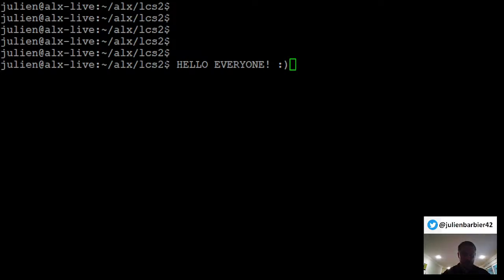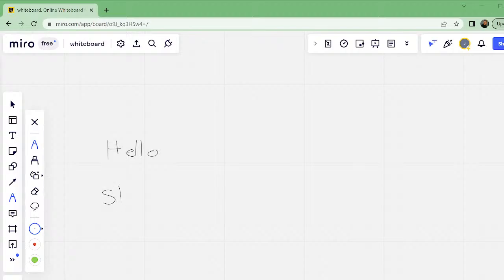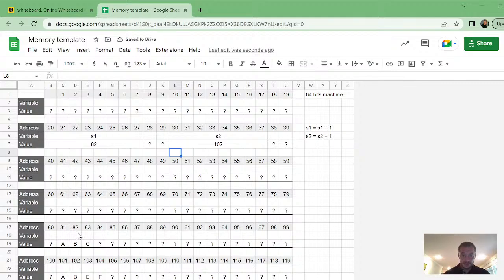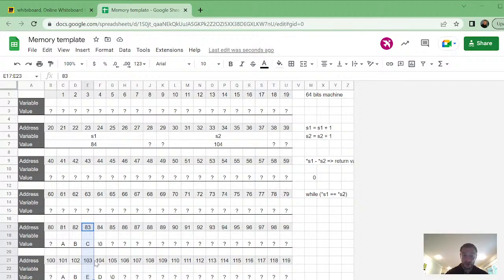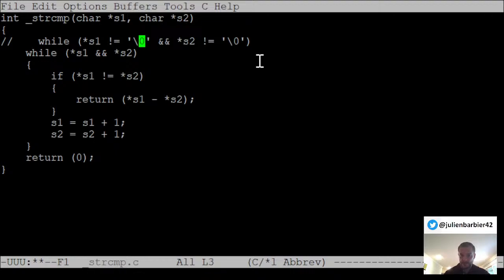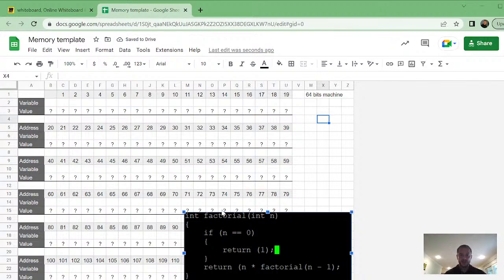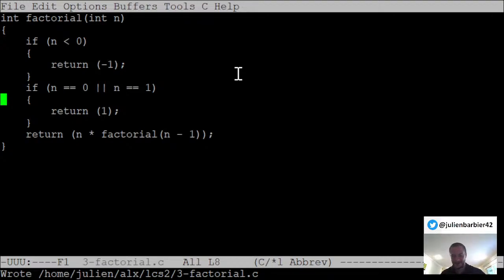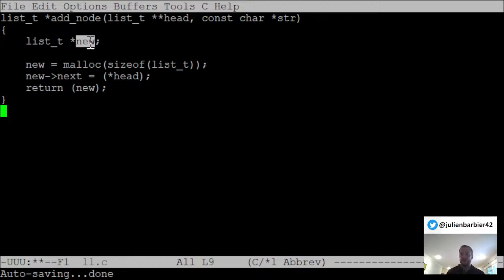Live coding: C pointers and recursion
During this 2-hour long session we will go through one task related to pointers and one task related to recursion.